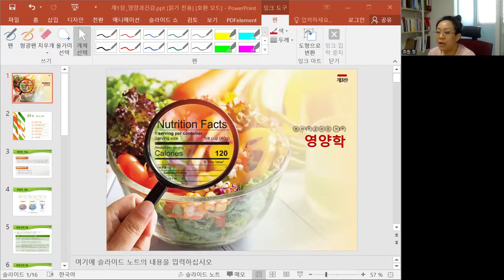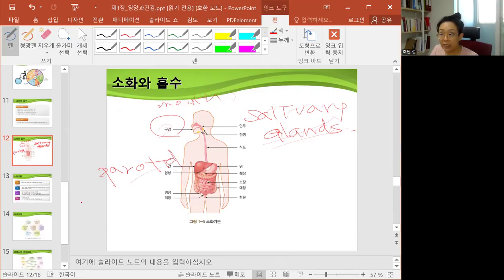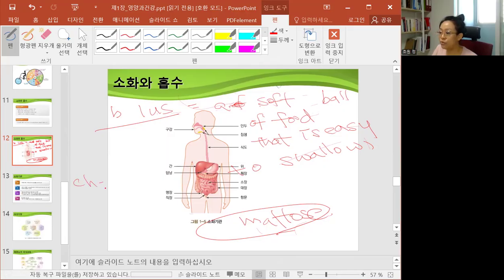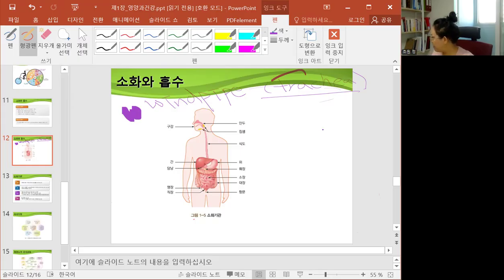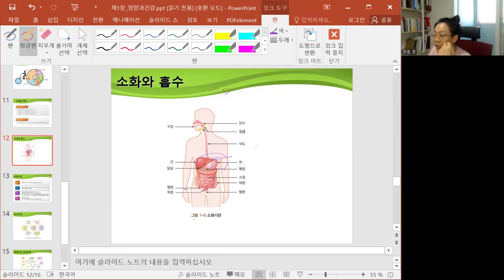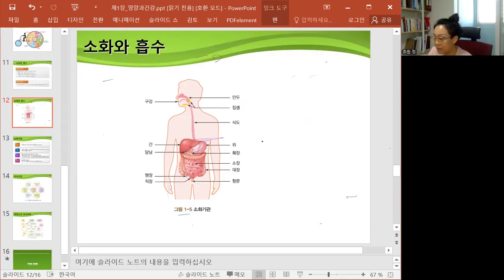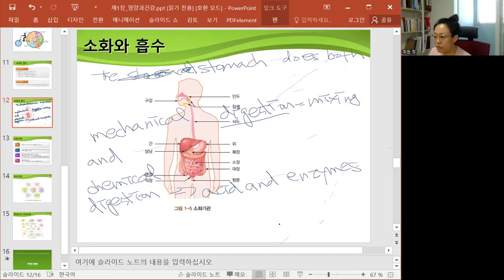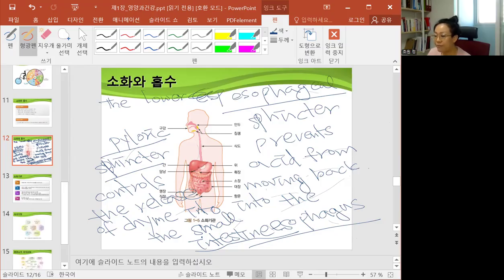영양학영1 2